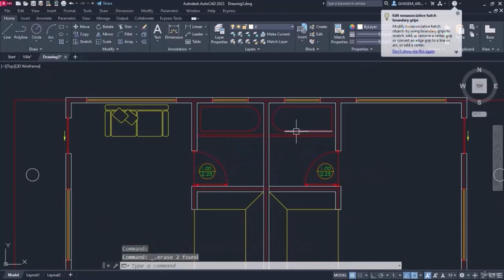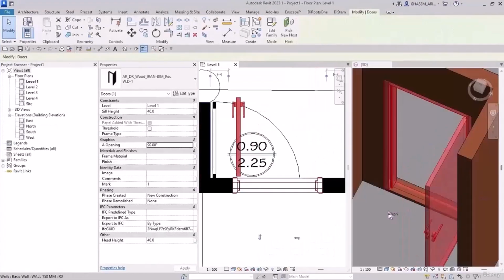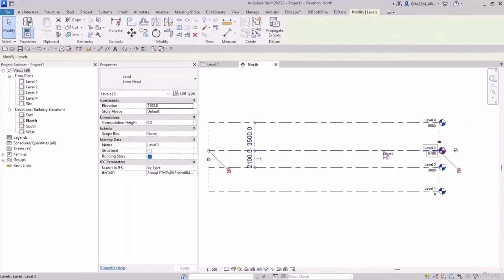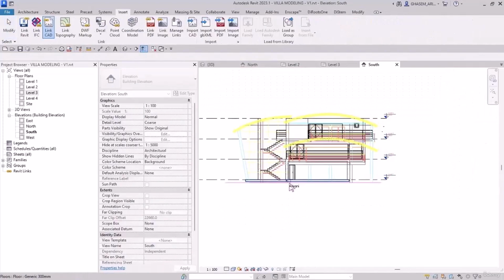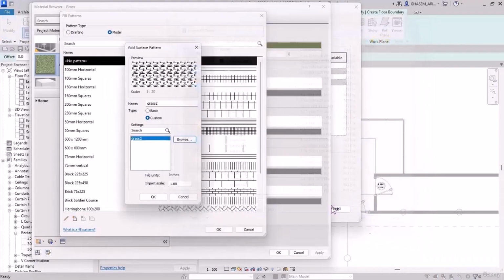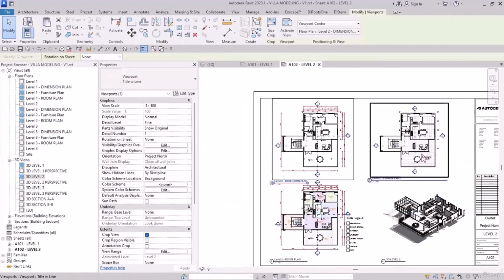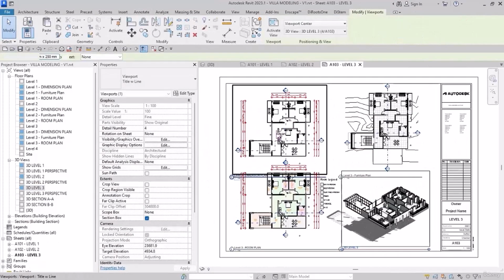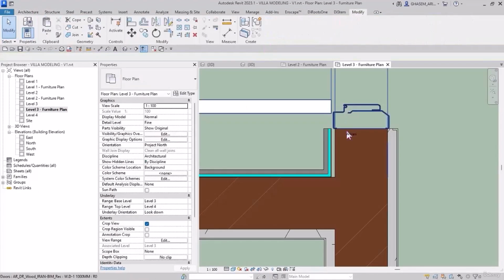Revit Architecture 2023 - Villa 3D Modeling.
What you'll learn:
Transferring AutoCAD files to Revit
Villa Modeling in Revit
Tips for Revit Projects
Placing Furniture in Revit
Importing Patterns into Revit
Curtain Wall Modeling in Revit
Creating Topography and Furniture in Revit
Dimensioning in Revit
Creating Custom Symbols and Families
Creating Different Views